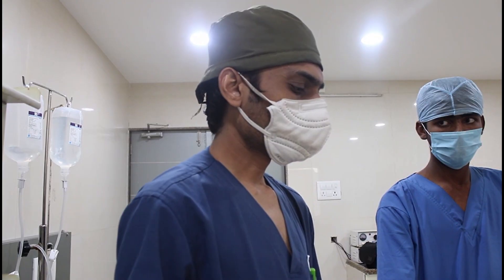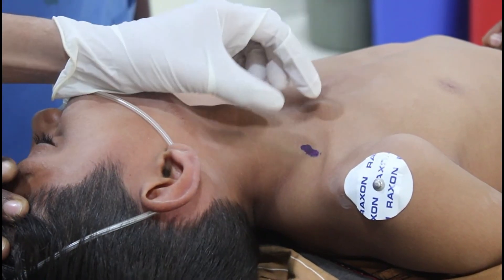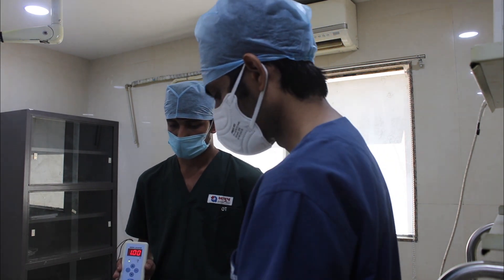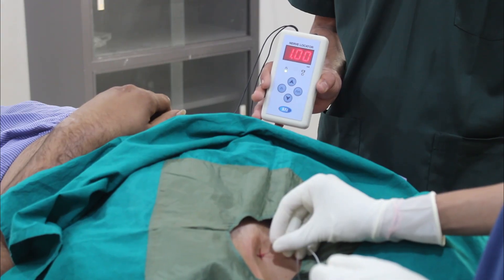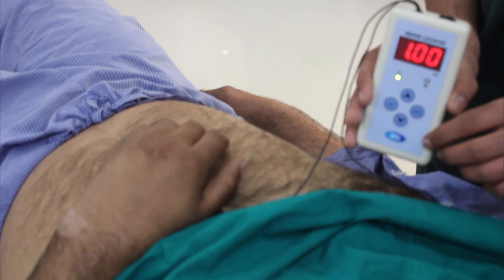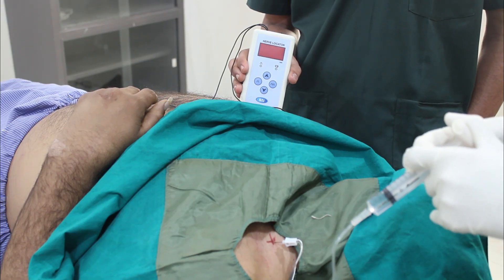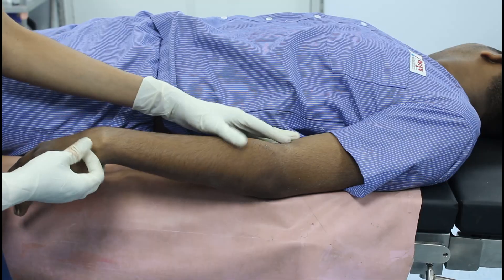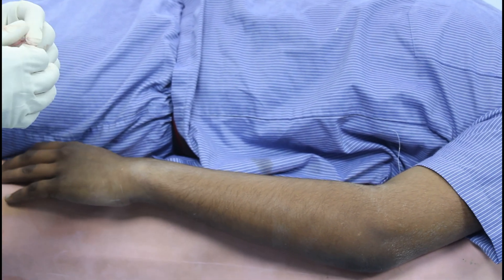PNS Guided Supraclavicular Brachial Plexus Block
Supra-clavicular Brachial Plexus Block is most favourite block for the Anesthetist & It provide complete anesthesia for Upper limb surgery below shoulder Joint. Also called as "SPINAL OF UPPER LIMB"